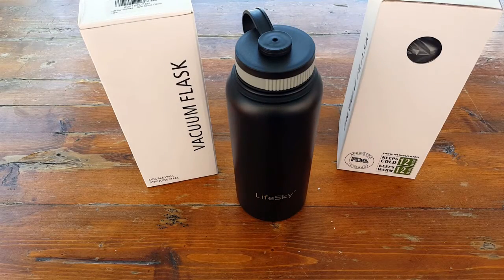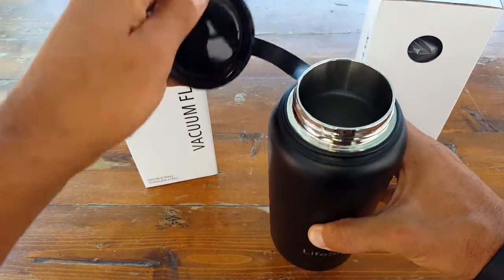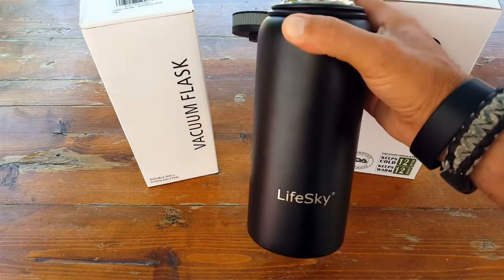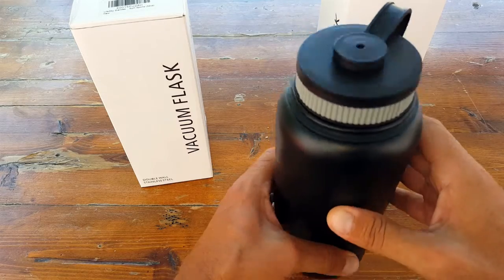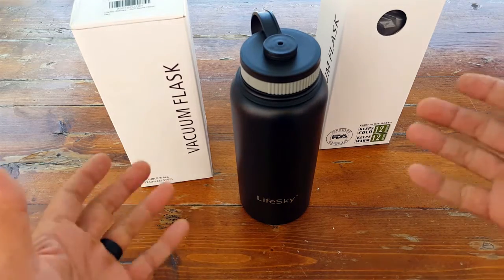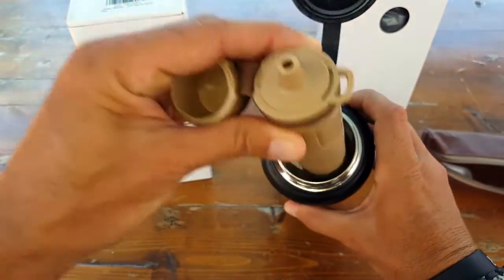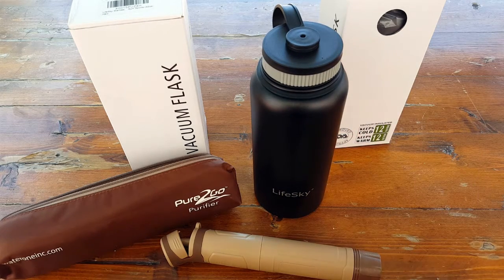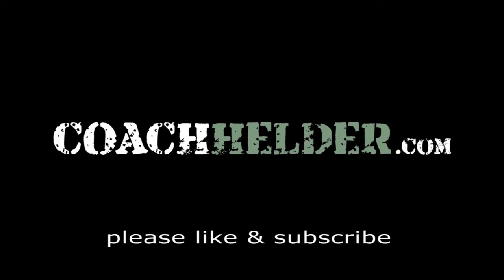Review of the LifeSky 32oz Black Stainless Steel Water Bottle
- Coach Helder reviews the LifeSky 32oz Stainless Steel Water Bottle and explains why it may be a viable solution for water gathering while in the field.